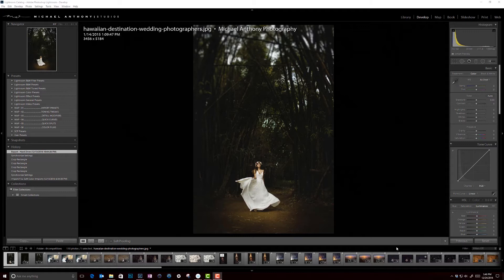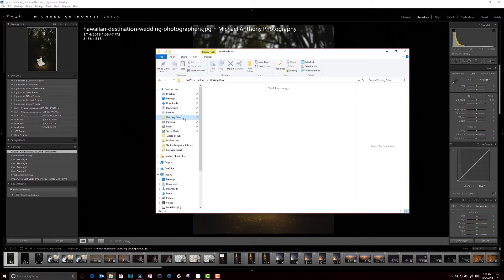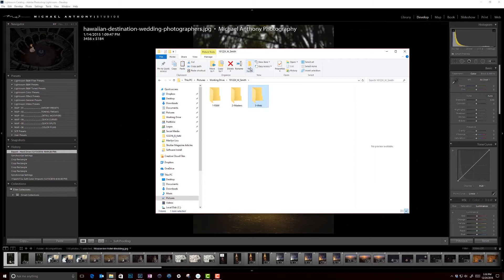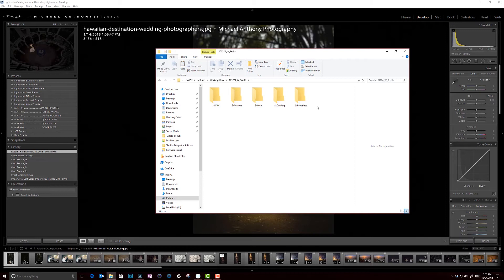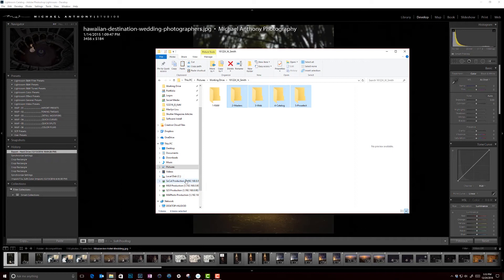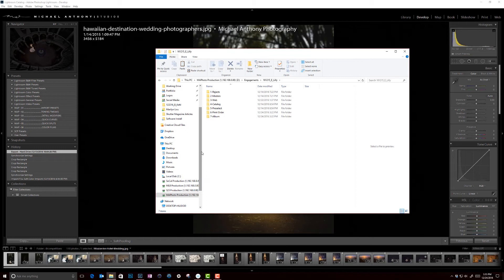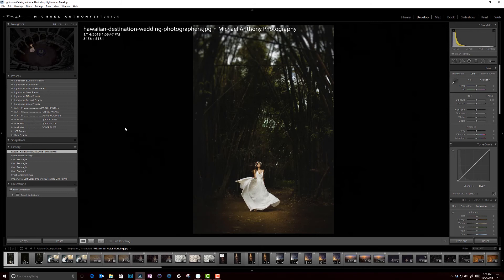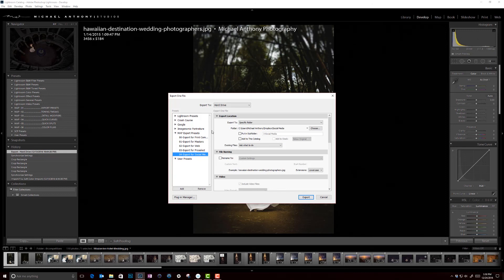Digital Workflow Tips From A to Z with Michael Anthony